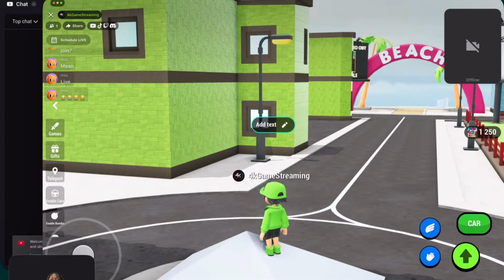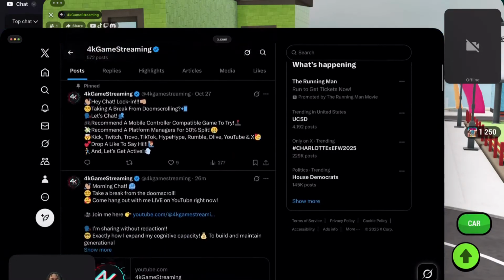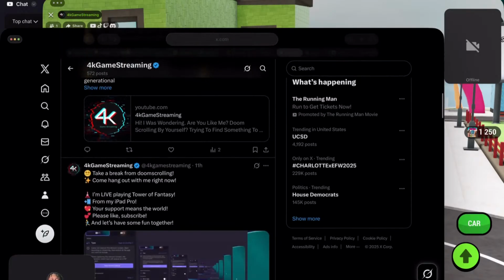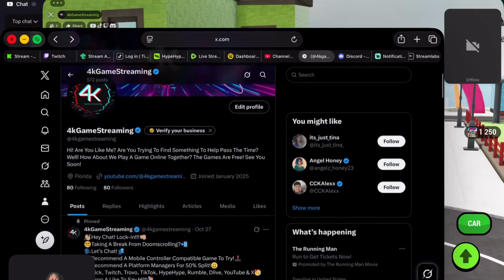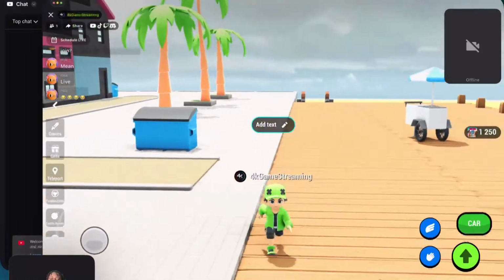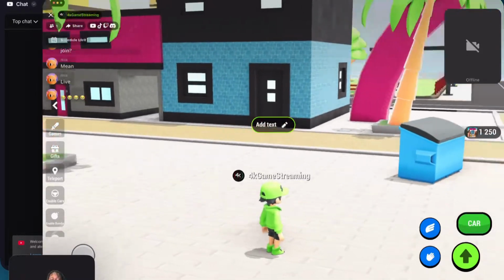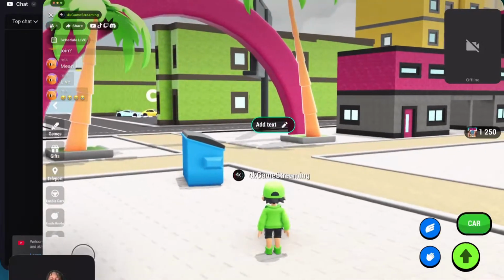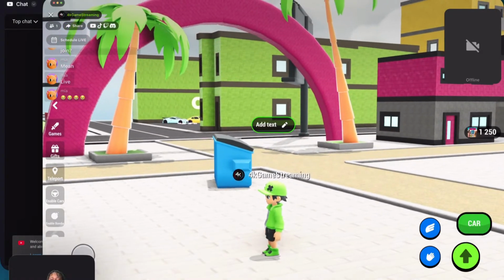Transparency #33 | 24 Common Ways To Move In A 5th Dimension Space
Gaming Meets Live Streaming!

Do you know Where Would Like To Go?
Buckle up today we are talking about 24 ways that I can move in a 5D Space

0 How To Move To The Future
1 Up
2 Down
3 Left
4 Right
5 Back
6 Forward
7 Turn
8 Lean
9 Tilt
10 Bend
11 Stretch
12 In
13 Through
14 Apart
15 Together
16 Push
17 Pull
18 Go
19 Come
20 Entangled
21 Moving
22 Stop
23 Consolidate

Add me in game @ 4kGameStreaming